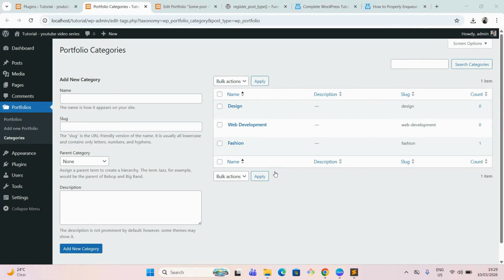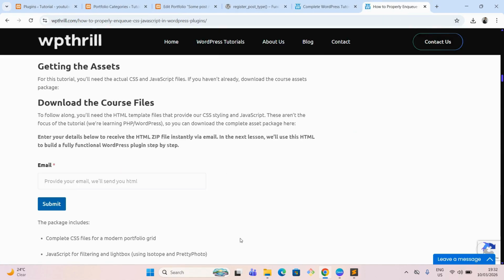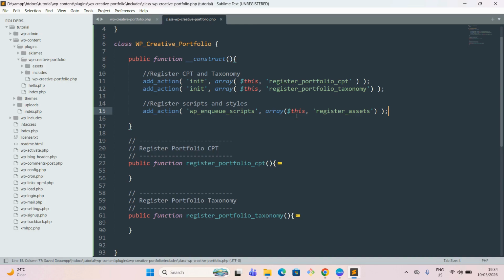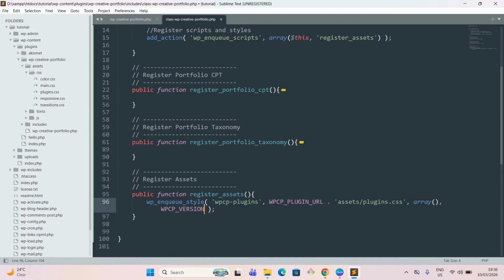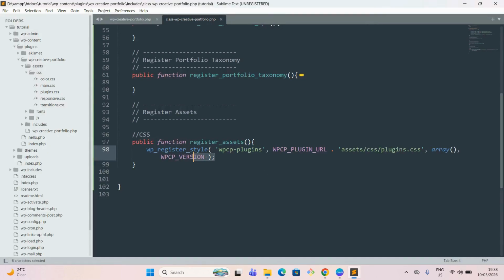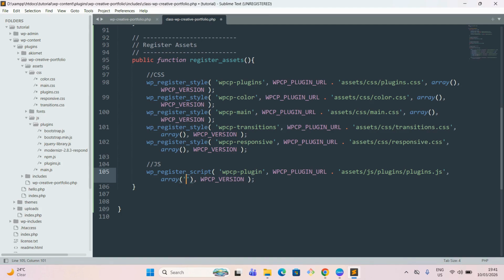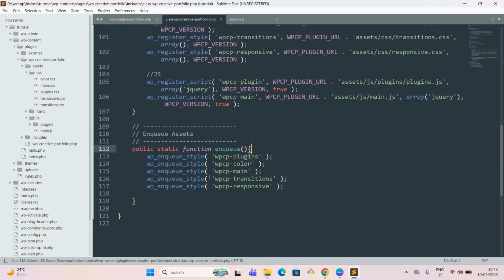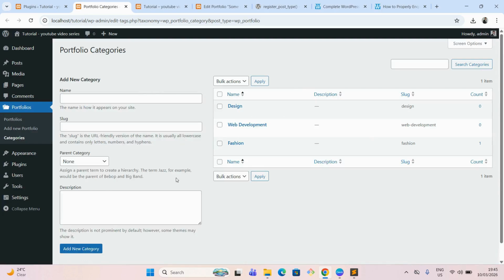How to Properly Enqueue CSS & JavaScript in WordPress Plugin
🚀 Learn how to **properly enqueue CSS and JavaScript in a WordPress plugin** using WordPress best practices.

In this tutorial, you’ll learn how to correctly load **CSS and JavaScript files inside a WordPress plugin** using functions like `wp_enqueue_style()` and `wp_enqueue_script()`.

Loading scripts the right way is important for **performance, compatibility, and avoiding conflicts with themes or other plugins**.

In this video we cover:
• Why you should never load CSS/JS directly in plugins
• How `wp_enqueue_style()` and `wp_enqueue_script()` work
• Proper usage of WordPress hooks like `wp_enqueue_scripts`
• Best practices for plugin asset loading
• Common mistakes developers make when adding scripts and styles

This tutorial is part of the **WordPress Plugin Development Series**, where we build real plugins step-by-step and learn practical WordPress development concepts.

If you're learning **WordPress plugin development**, this series will help you understand how to extend WordPress properly using core APIs and best practices.